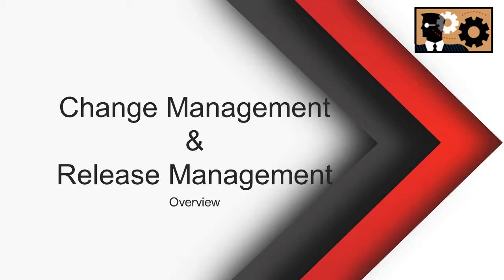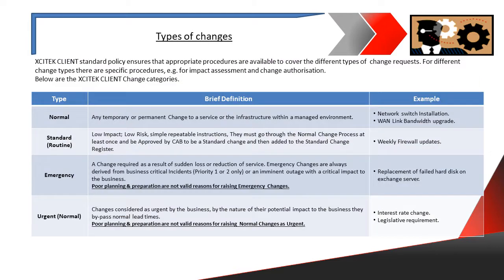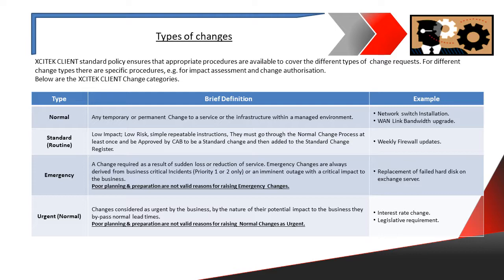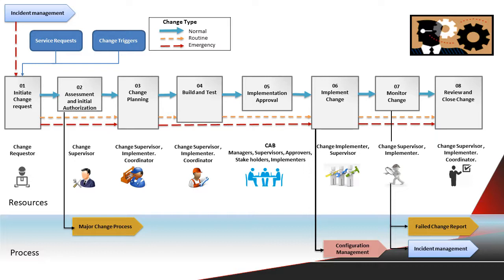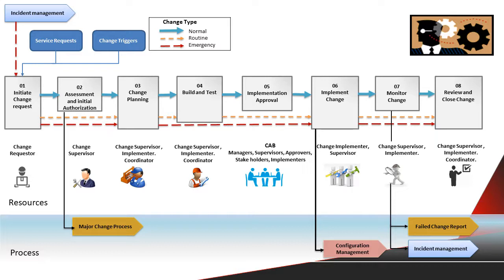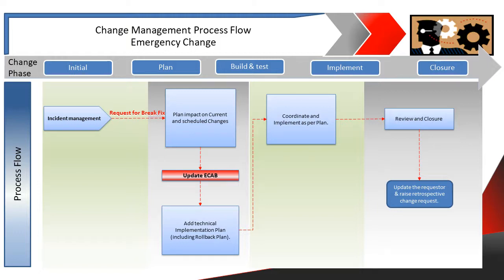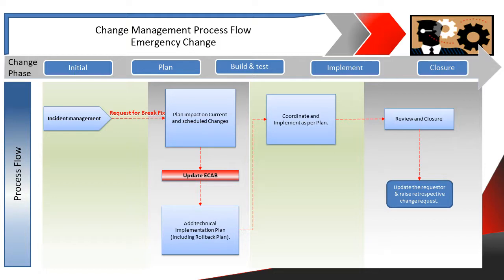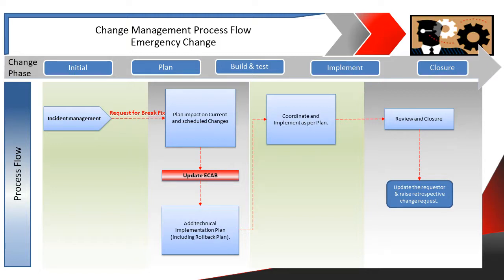ITIL Change Management; Emergency Change Vs Urgent change.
Emergency Change: A Change required as a result of sudden loss or reduction of service. Emergency Changes are always derived from business critical Incidents (Priority 1 or 2 only) or an imminent outage with a critical impact to the business.
Urgent Change : Changes considered as urgent by the business, by the nature of their potential impact to the business they by-pass normal lead times.
Poor planning & preparation are not valid reasons for raising Emergency or Urgent  Changes.